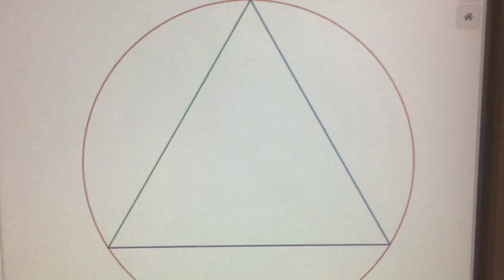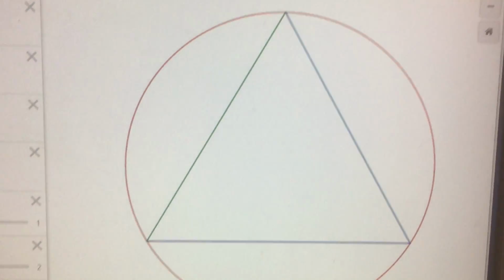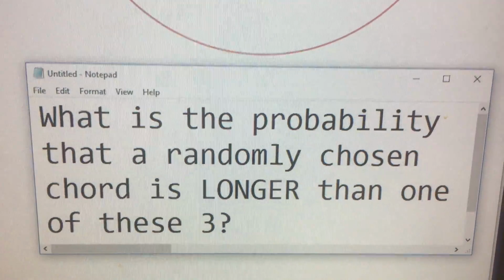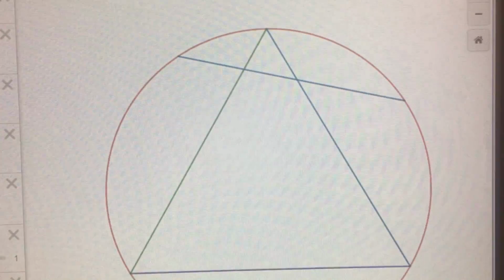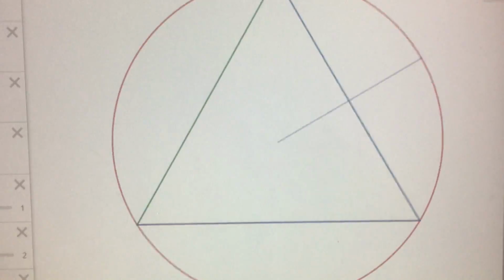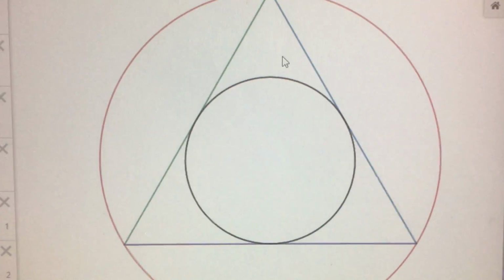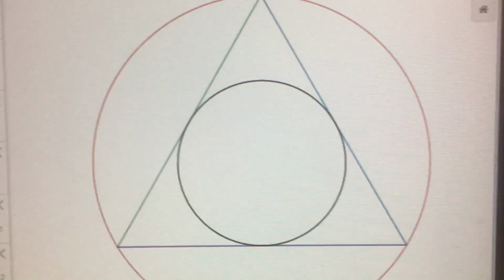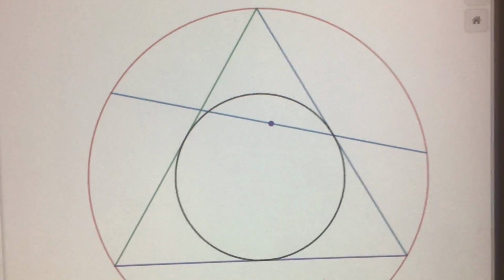A "long" chord occurs 1/4 of the time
This is a sequence of 3 videos exploring different conclusions about how likely the chord of a circle is going to be "long".